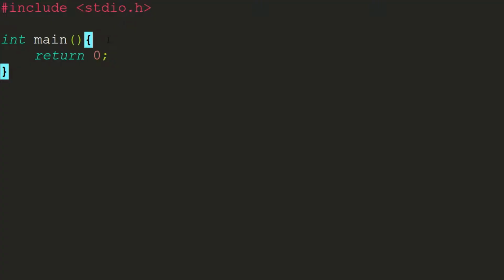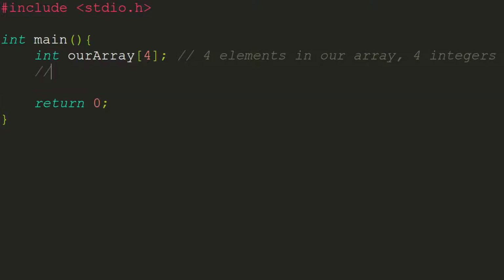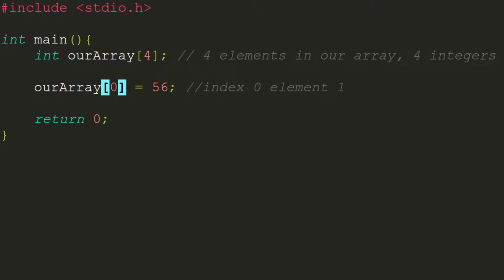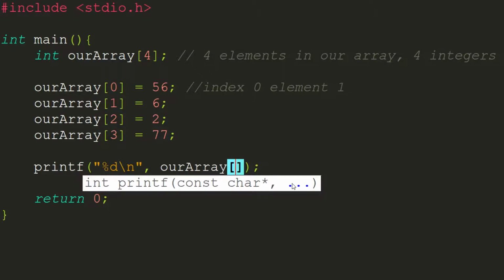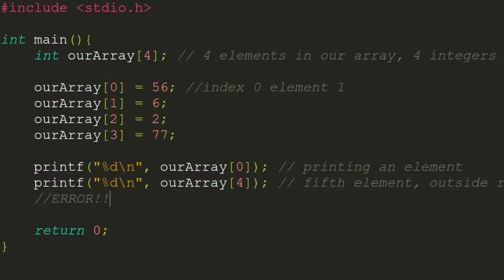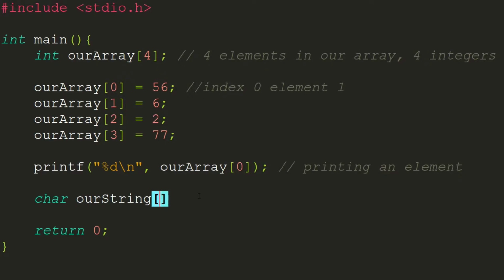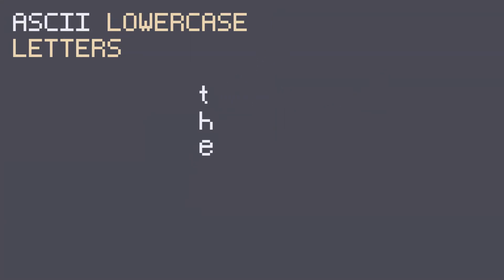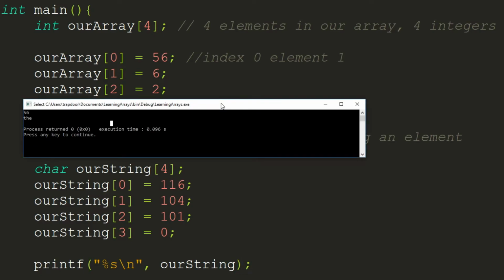Arrays: How Do They Work? | NoDev to GameDev Ep. 4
In this video I'll take you all through how to declare, access and assign values to arrays. Arrays are one of the most common and valuable data structures used in programming C or any other coding language.

The first half of this video will familiarize you with the concept of arrays and how beginners can use them in their programs. The second half of this video will take what we learned about how to code arrays and dive in depth on how strings work. We'll touch on ASCII codes and explain how arrays are used as a container for storing letters in ASCII form.

This video takes a bit of a break from our focus on how to make video games, because we just don't really need to use arrays for our simple video game project. Arrays are important though, so I figured it would be useful for a beginner programmer to know how arrays work and are used. Rest assured, we will be getting back into making our video game in the upcoming videos.

If you're interested in learning how to code arrays or how strings work, then this is the right beginner programming tutorial for you!

Support Me